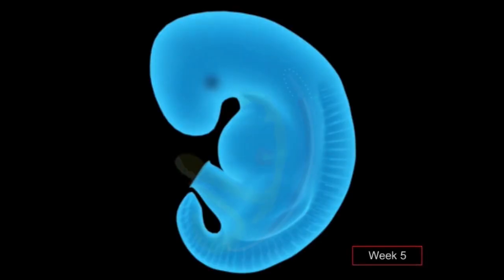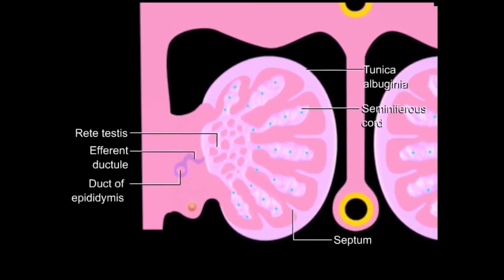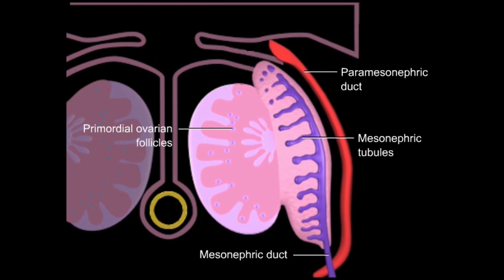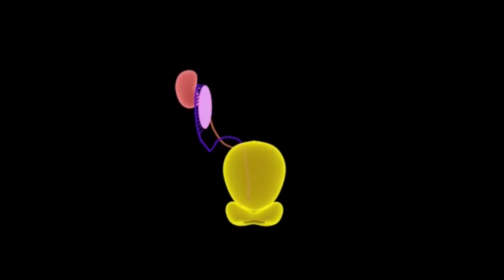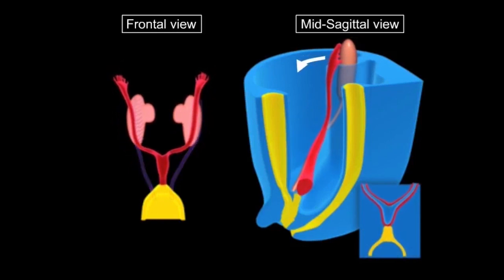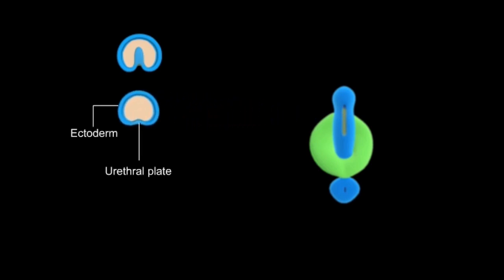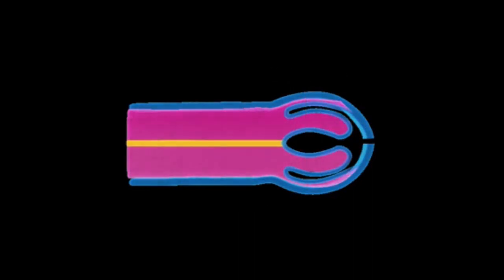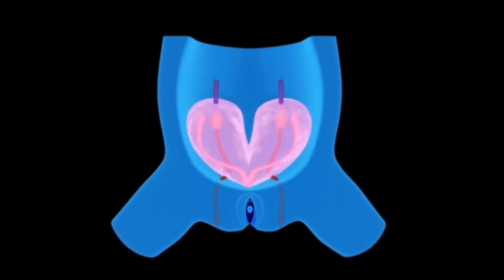DEVELOPMENT OF THE REPRODUCTIVE SYSTEM